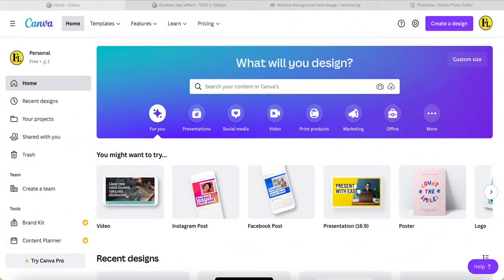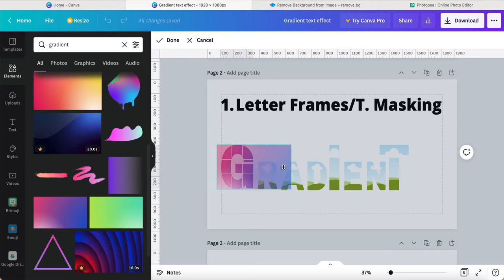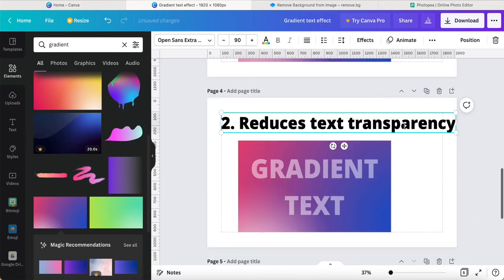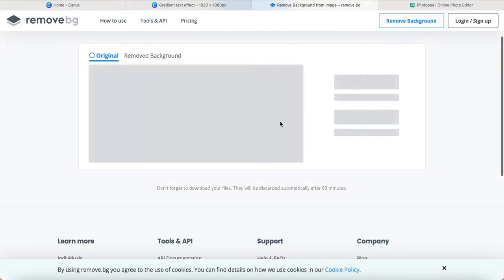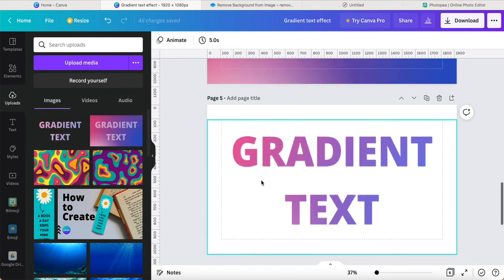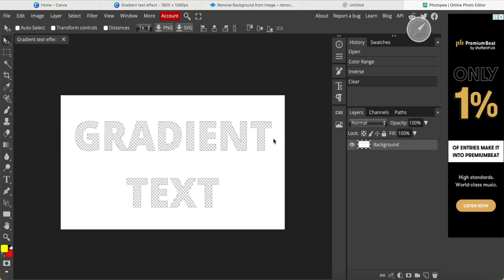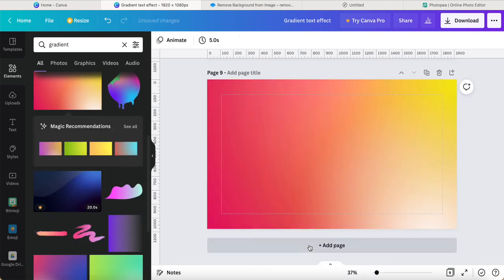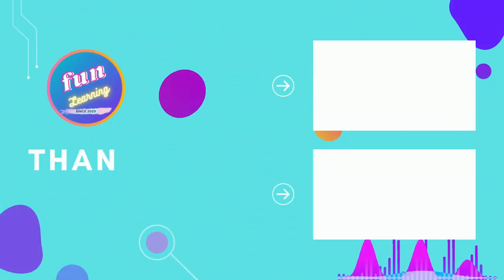Gradient text effect in Canva free | canva tutorials 58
In this video, I would like to shared 3 difference ways to made gradient text effects with canva & photopea. How to made gradient text effect. If you are canva free account users also can achieved. If you found this video helpful. Click 👍 & 🔔 My Channel.